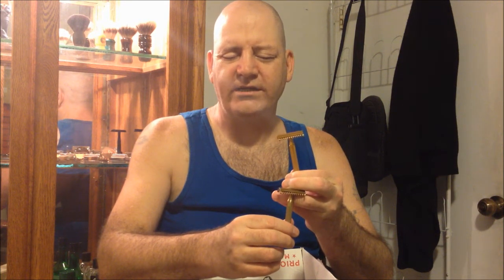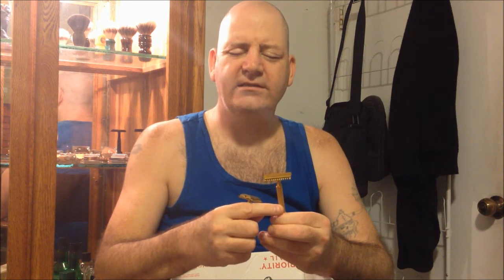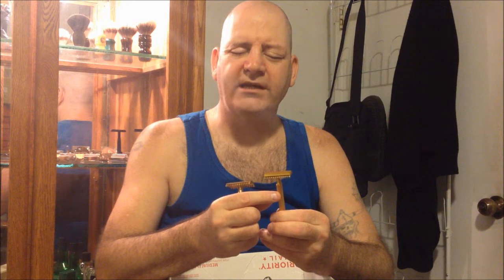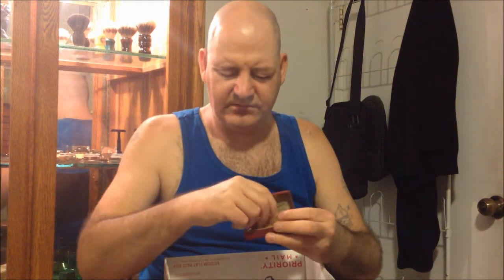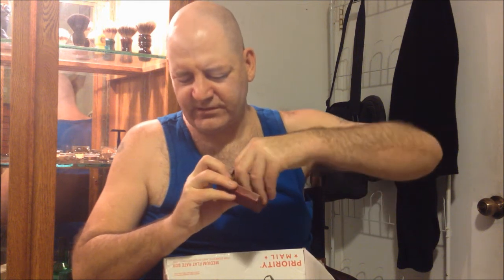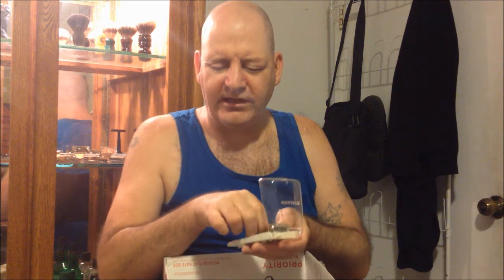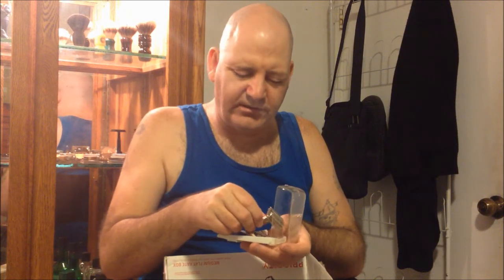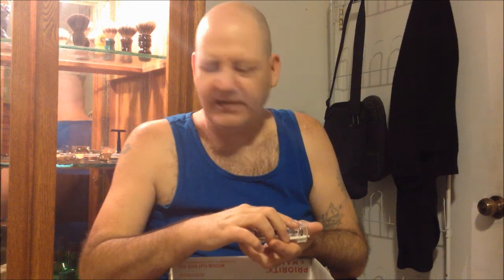What's in the box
In this video, we take a look at some really cool items courtesy of a subscriber.